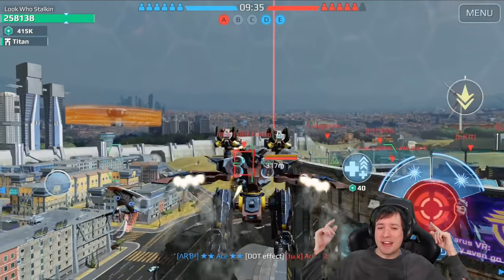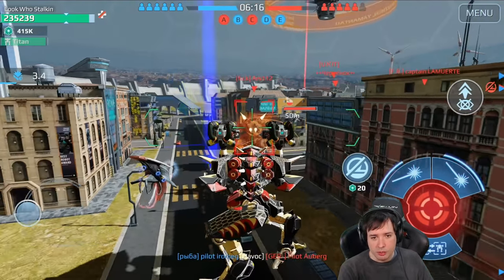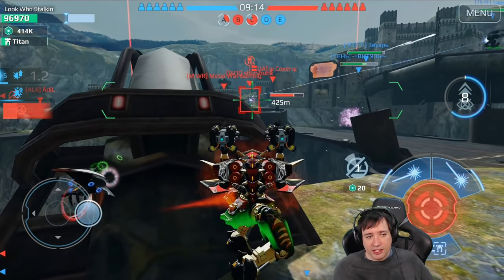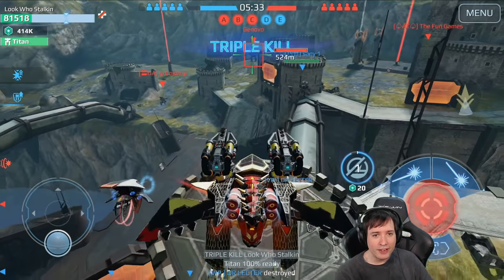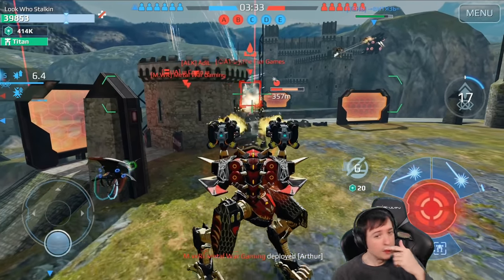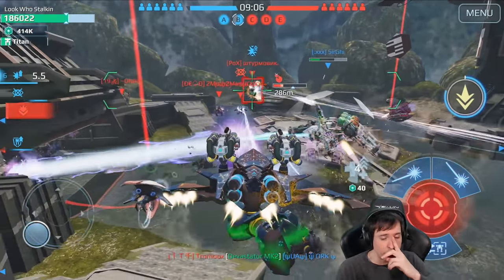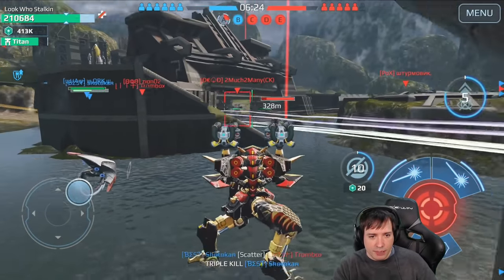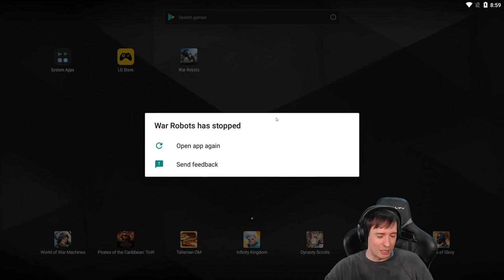THE STEALTH BOMBER! New Mk2 INCINERATOR Ao Jun War Robots Gameplay WR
War Robots Gameplay with THE STEALTH BOMBER - New Mk2 INCINERATOR Ao Jun WR